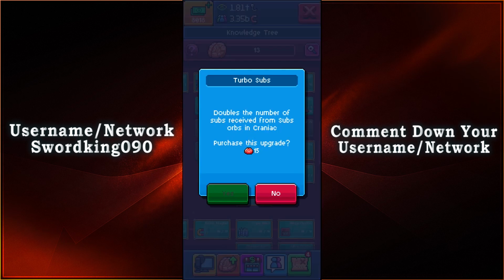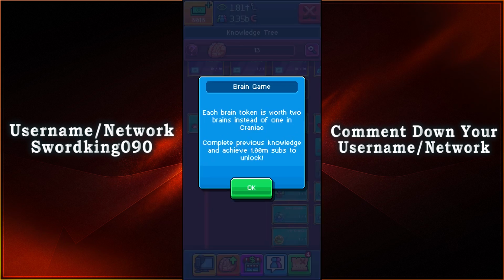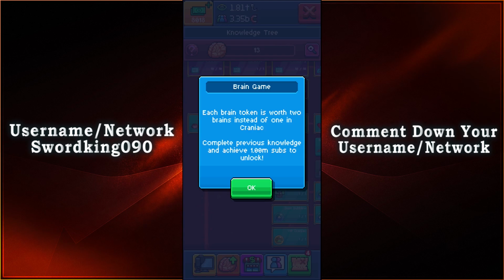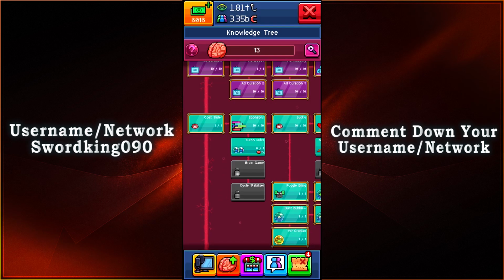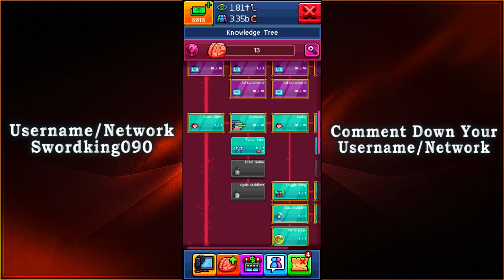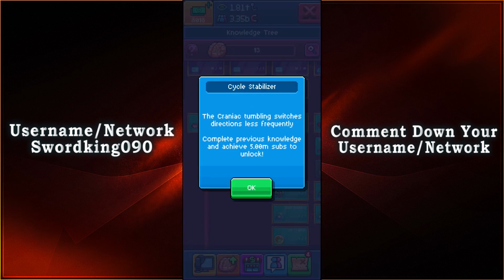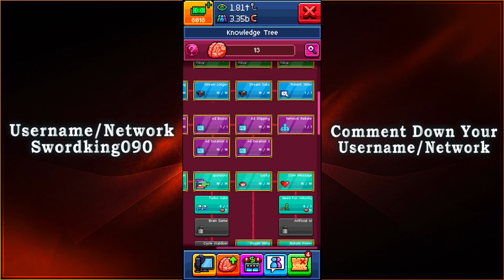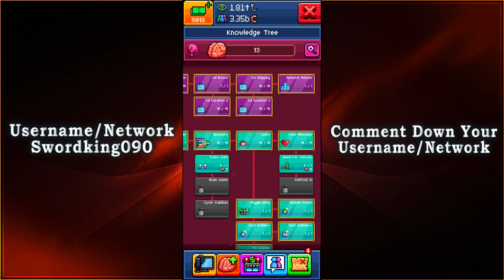Pewdiepie's Tuber Simulator - New Knowledge Tree Perks! - [Version 1.57.0]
It's been over a year, but we now have more Knowledge Tree Perks!

We have:

Turbo Subs
Brain Game
Cycle Stabilizer
Need for Velocity
Artificial AI

What do you think about these new perks?

~Swordking090~